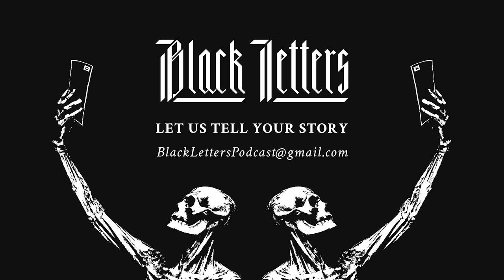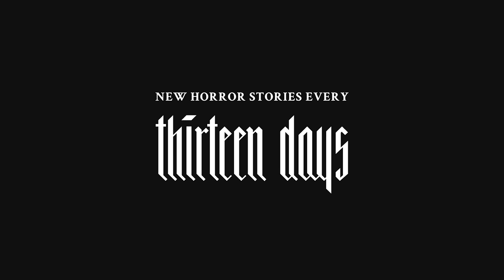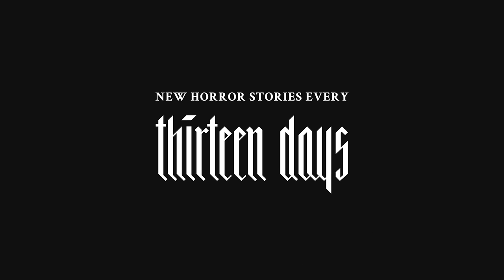Dark Secrets: Uinta Mountains • A True Horror Story + Investigation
A backpacking trip through a national park is cut short by menacing visits from an unknown entity and a dangerous drifter in the treacherous Utah wilderness. This is the story of the Uintas Mountains.

Dark Secrets: Uinta Mountains. A True Horror Story by Anonymous.

Black Letters
A curated collection of true horror stories, tales of spine chilling mystery, and places you’ve been told to never go. What do surreal strangers, menacing monsters, ominous occultists and dangerous drifters all have in common? They are the parallel lines forming the pages of Black Letters.